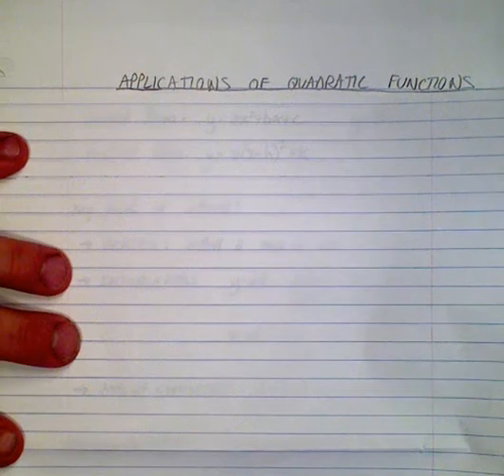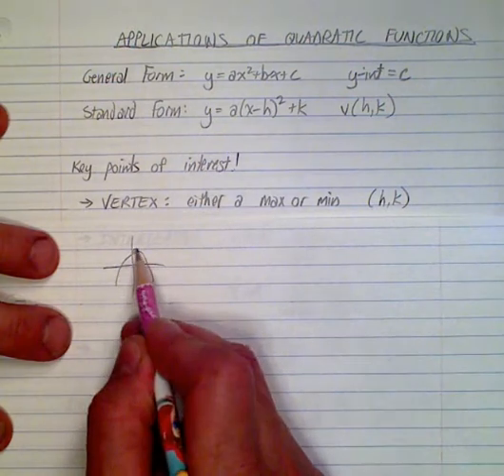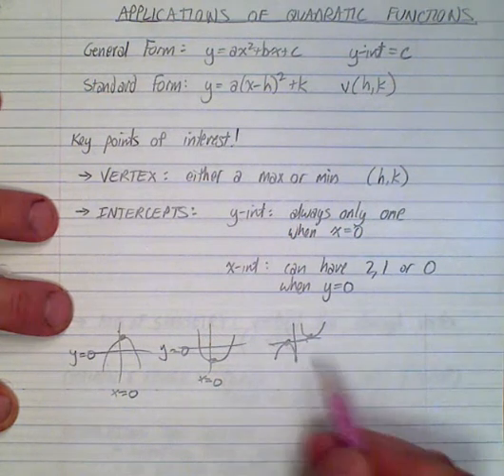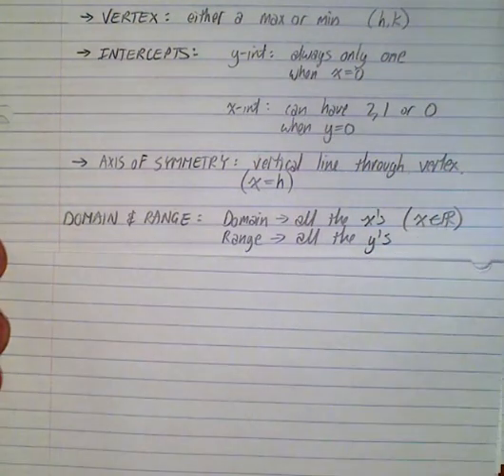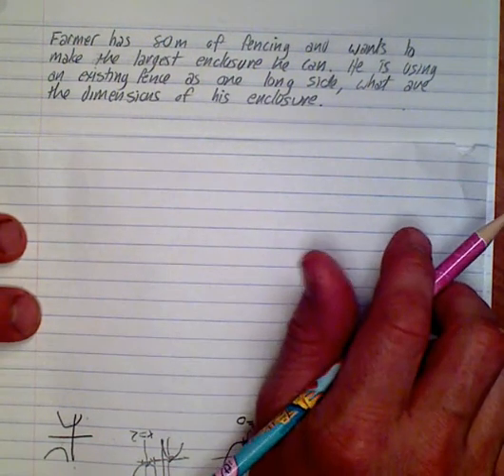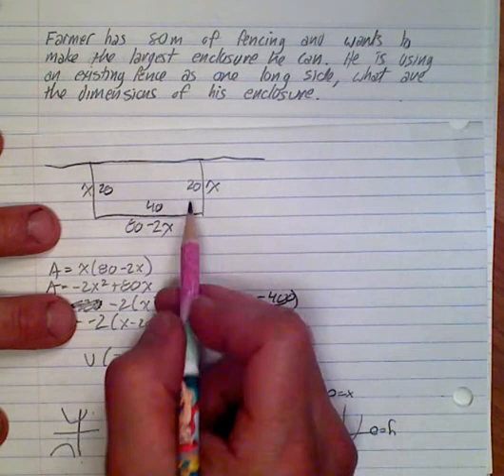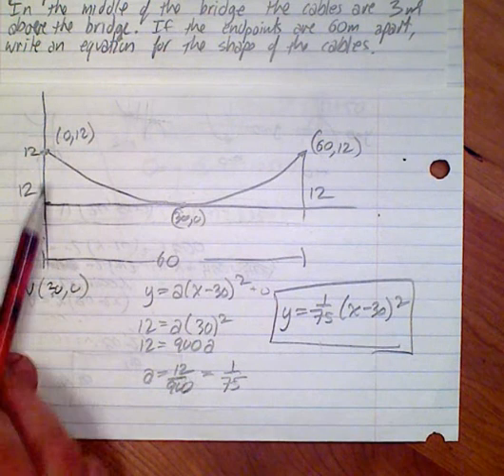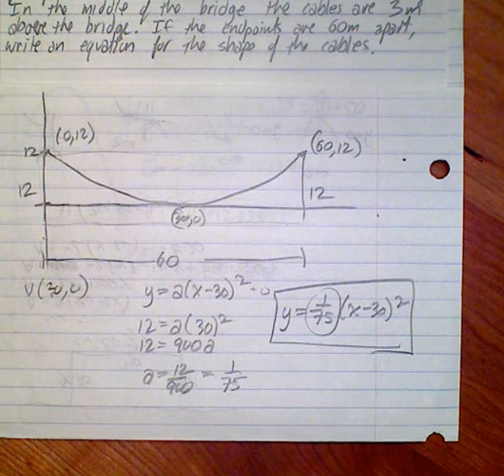(5.6) Quadratic Word Problems (quick summary of quadratic functions as well)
Projectile motion, optimization, maximizing profits.  All in a good days work for Mr Quadratic function.